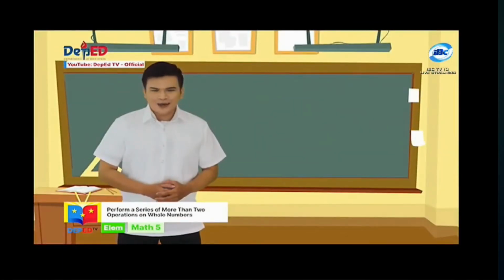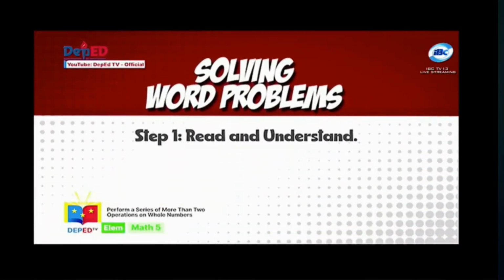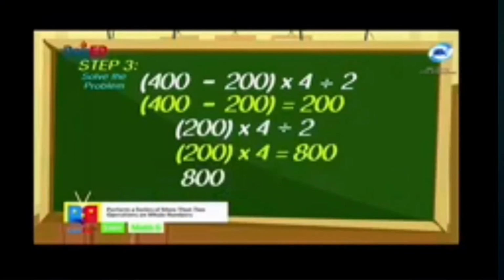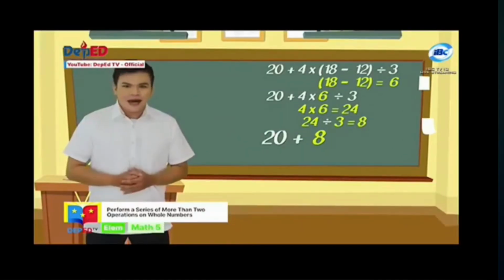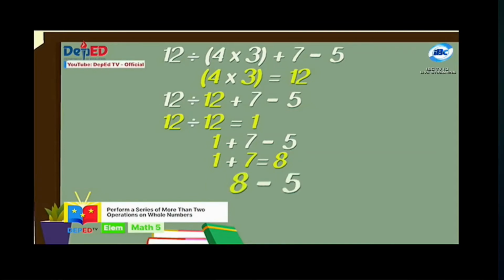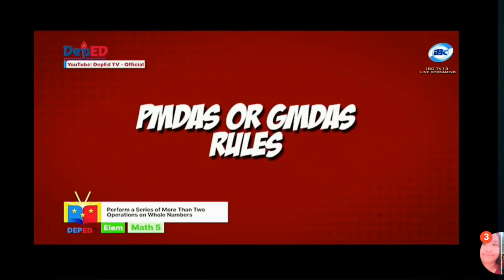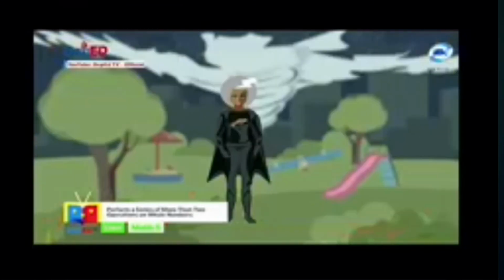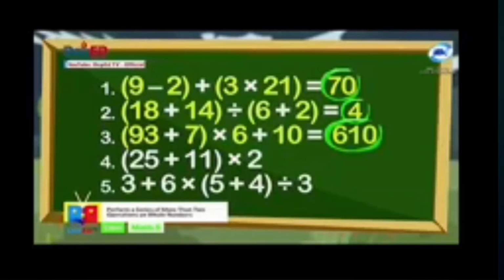Math PMDAS GMDAS | How to Simplify Expressions with Multiple Operations